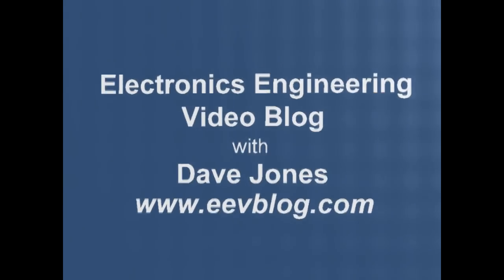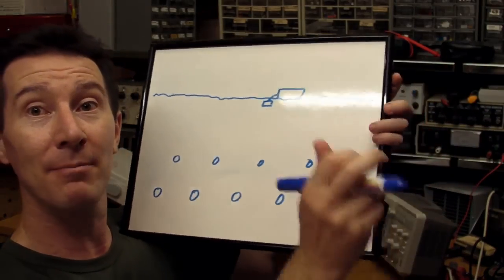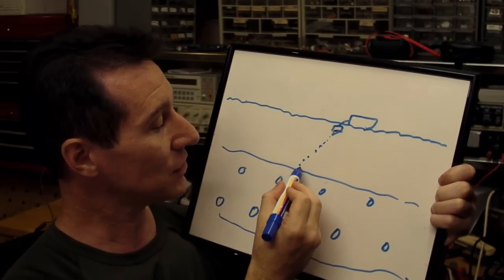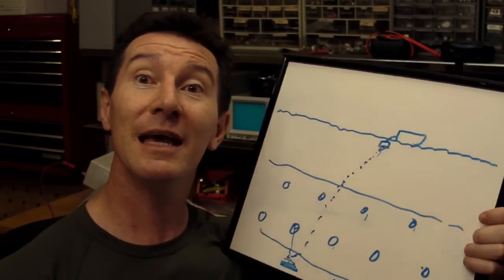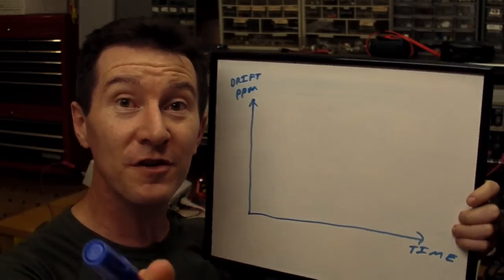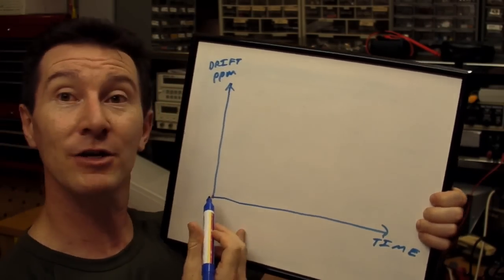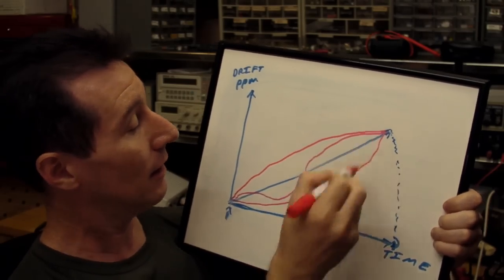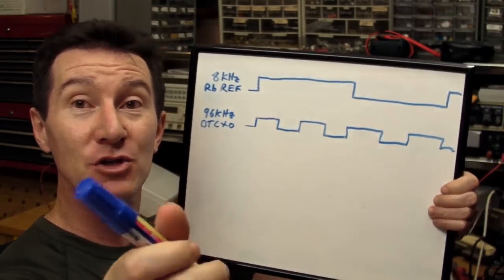EEVblog #61 - Crystal Oscillator Drift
Dave explains the what how and why of measuring crystal clock oscillator drift over time.